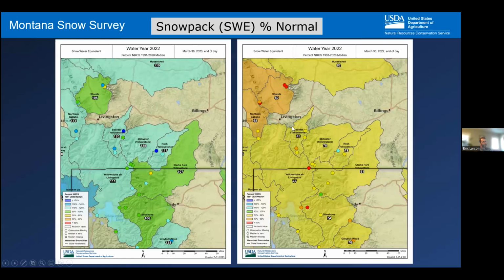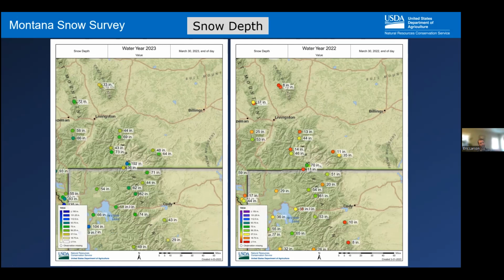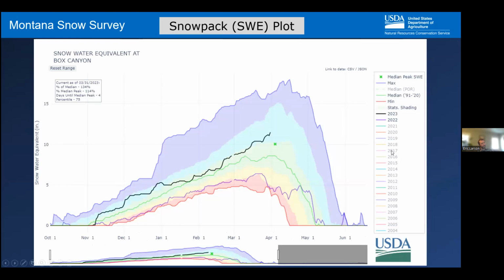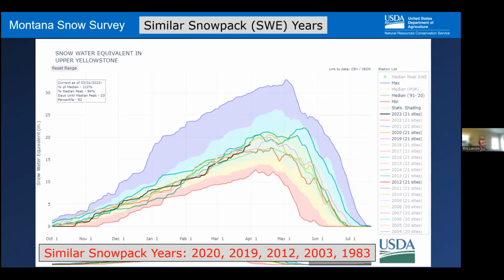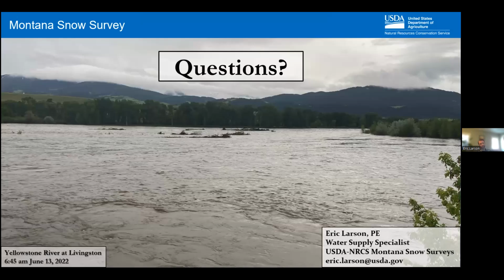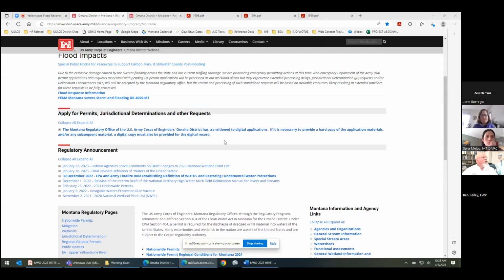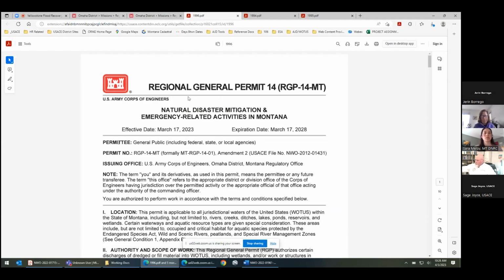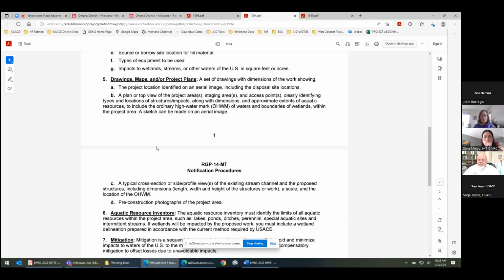Yellowstone Flood Recovery Information Sharing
On April 3, 2023, the Montana Watershed Coordination Council (MWCC) and the Montana DNRC Water Resources Division co-hosted a second online gathering for our local conservation partners who have been involved in recovery and restoration efforts since the historic floods along the Yellowstone River in June 2022.

Event goals were to:
- Provide a space for conservation organizations and others involved in flood recovery in Carbon, Park, and Stillwater counties to learn from one another's work and experiences
- Share information about current state and federal initiatives, and how we can make these more responsive to local needs

We also hosted a short presentation on current snowpack conditions in the Upper Yellowstone.